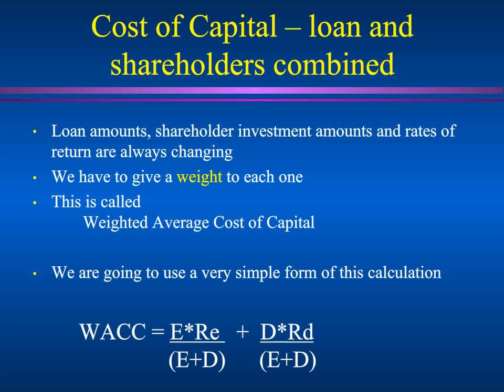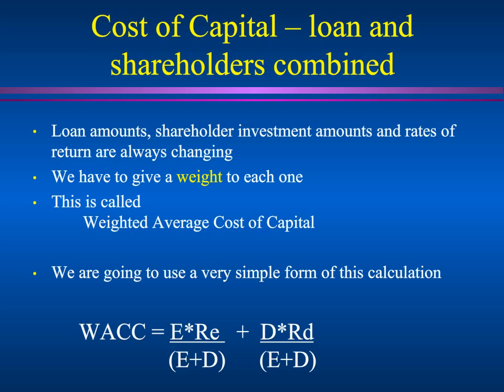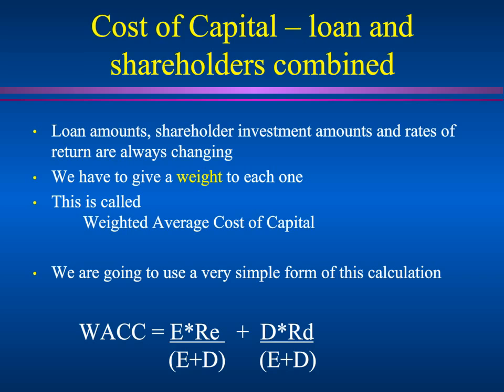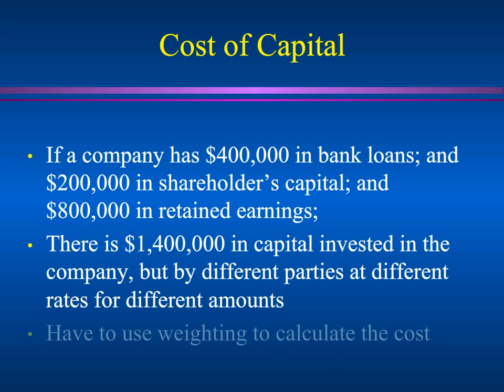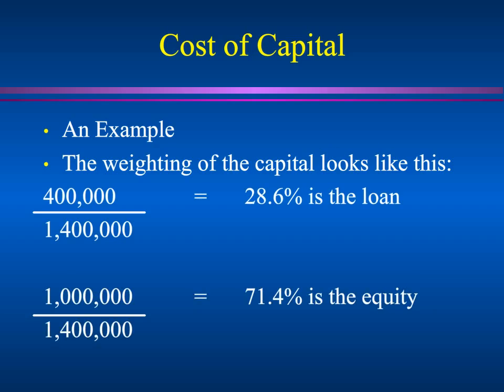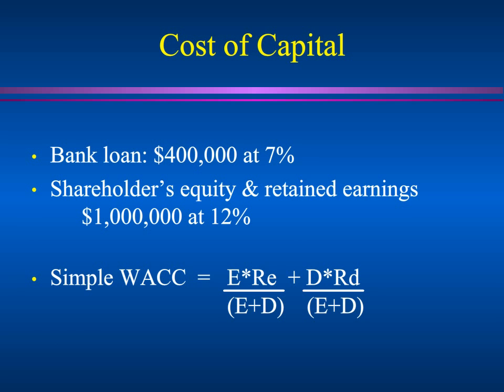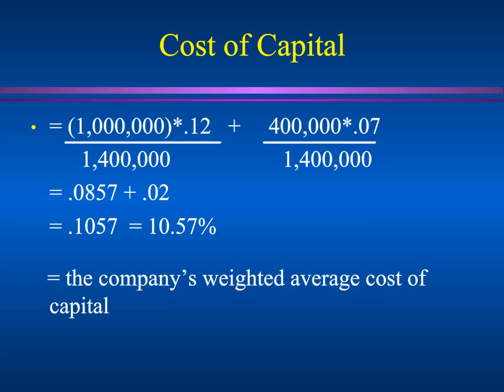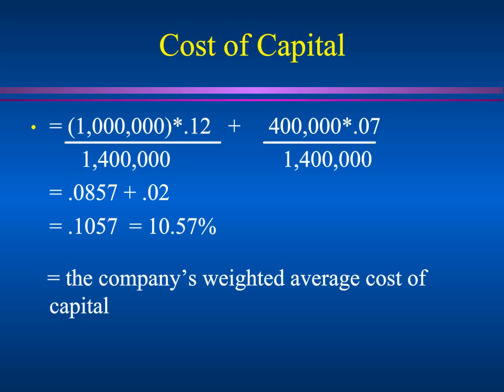Week 13 Lecture 3